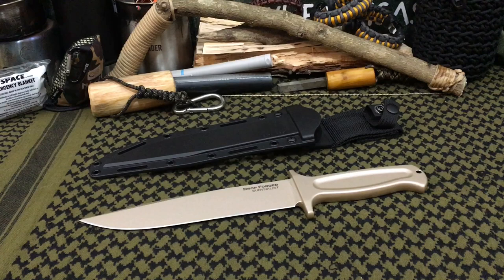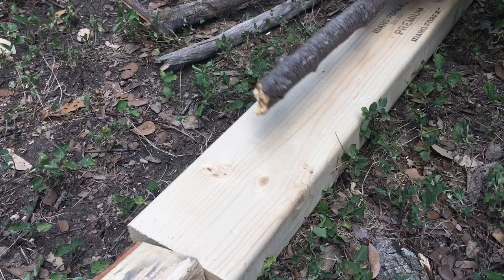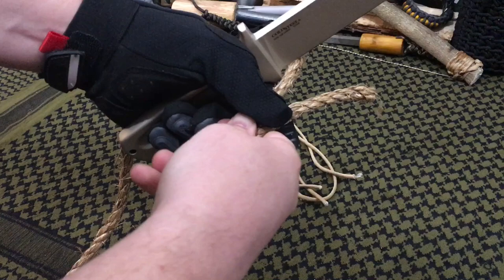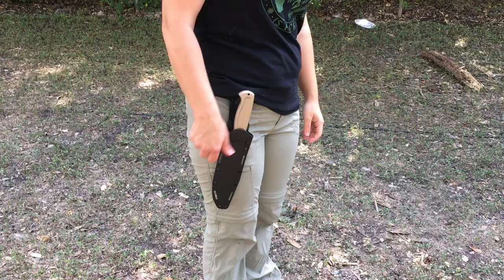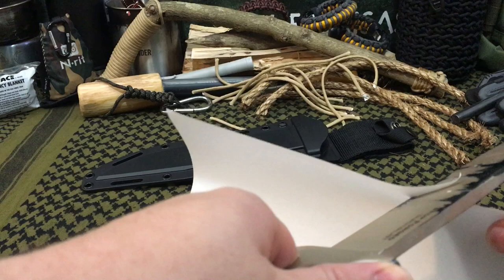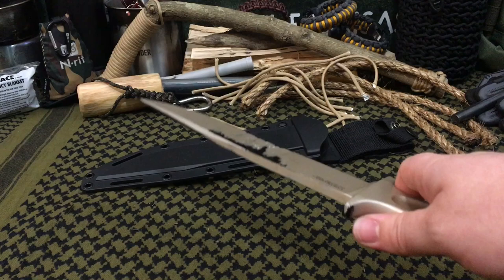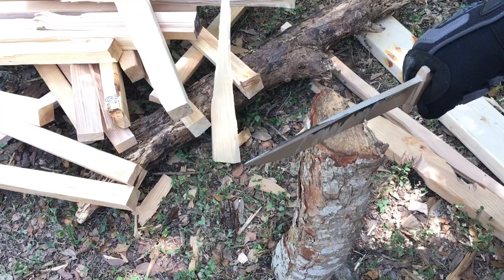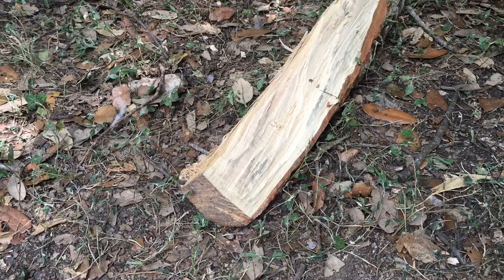Cold Steel Drop Forged Survivalist | TEST & REVIEW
1 of 3 New Blades in Cold Steel's Monolithic Drop Forged Knife Series for 2017. This is a Big, Mean, Heavy Blade!

Douglas Romanado

Other Great Outdoor Gear:

Worksharp Field Sharpener
Mechanix Mpact Gloves
Iron Clad EXO Tactical Gloves
4DB ELITE FERRO ROD 7.79"
4DB Extreme Weather Firestarter